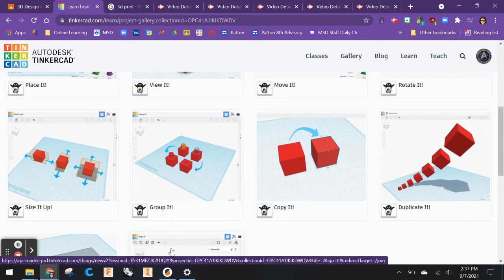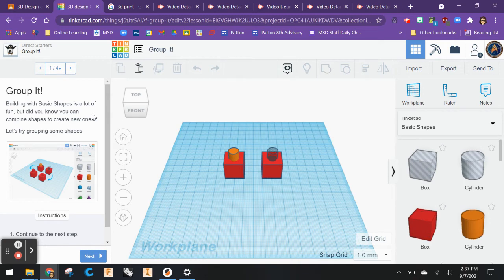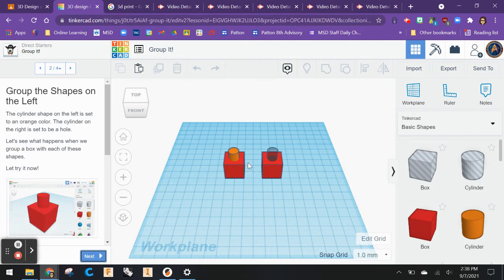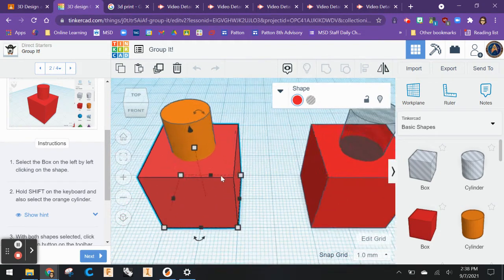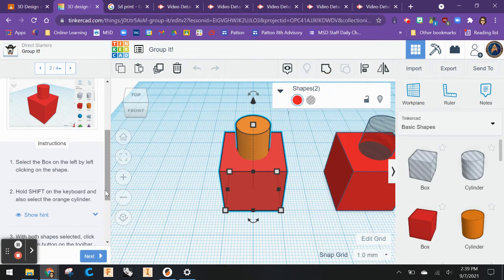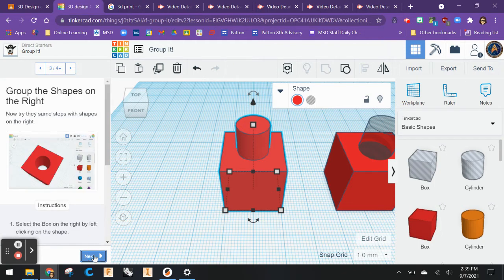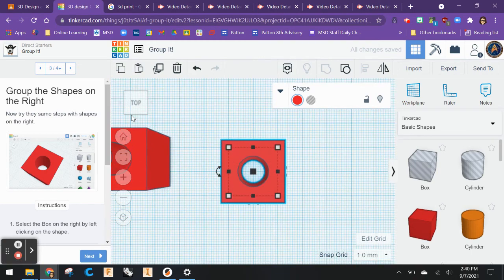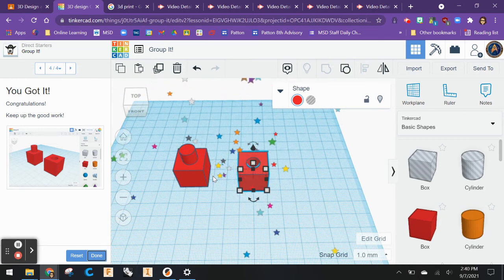Tutorial #6 Group It